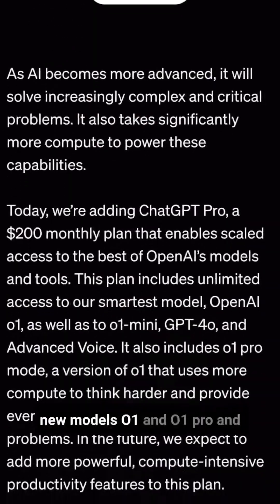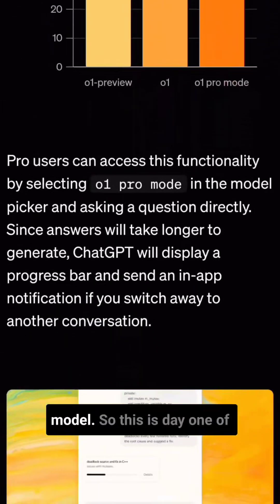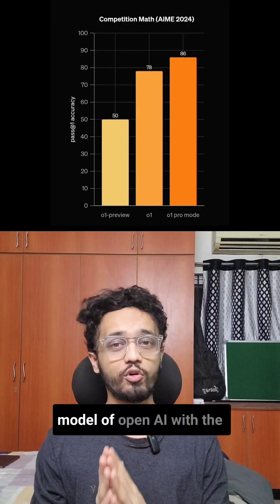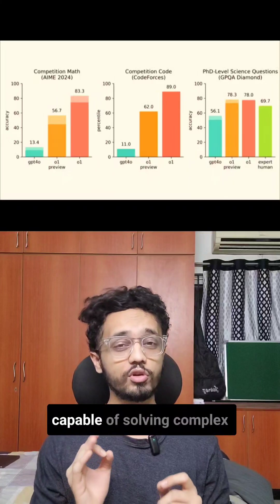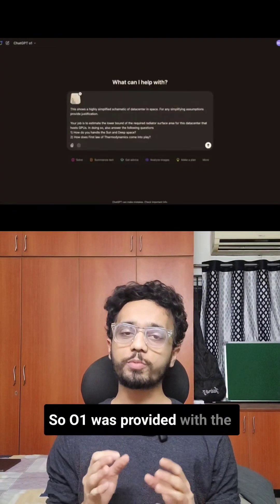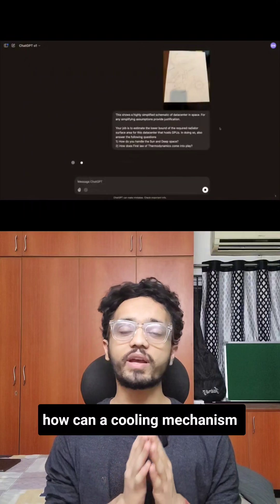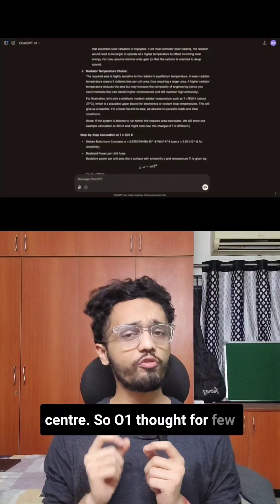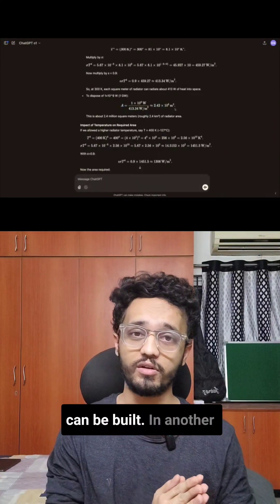O1 and O1 pro model of openAi. Day 1 of 12 days of openAi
OpenAI has unveiled its latest AI model, O1 and O1-Pro, marking the first day of a 12-day announcement series. This new iteration promises groundbreaking advancements in artificial intelligence, significantly improving upon the previous preview version. The model boasts remarkable capabilities in solving complex mathematical and scientific problems with unprecedented speed and accuracy.

During the launch presentation, OpenAI demonstrated the model's extraordinary problem-solving skills across various domains. In one compelling illustration, the O1 was challenged to address cooling challenges for a data centre in space, a task that would typically require extensive engineering expertise. The model reportedly solved the complex problem in just a few minutes, showcasing its advanced computational abilities. Similarly, in a chemistry-related challenge involving protein prediction, the O1 demonstrated remarkable precision in analyzing and solving intricate scientific problems.

One of the most notable improvements is the model's enhanced response mechanism. Unlike previous versions where ChatGPT struggled with even simple queries, the O1 now adapts its processing time based on the complexity of the input. This dynamic approach allows for more efficient and targeted problem-solving. However, the technological marvel comes with a significant price tag of $200 per month, which is approximately 16,000 Indian Rupees - a cost that exceeds the per capita income of many countries, potentially limiting its accessibility to a broader audience.

The announcement signals OpenAI's continued commitment to pushing the boundaries of artificial intelligence, offering a glimpse into a future where complex scientific and engineering challenges might be solved with unprecedented speed and accuracy. As this is just the first day of their 12-day announcement series, the tech world eagerly anticipates what further innovations might be revealed in the coming days.